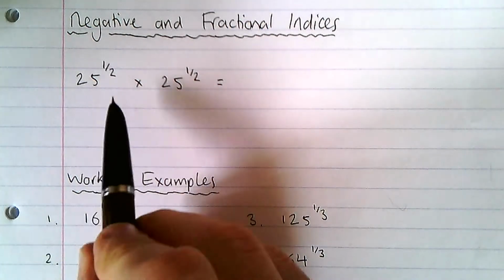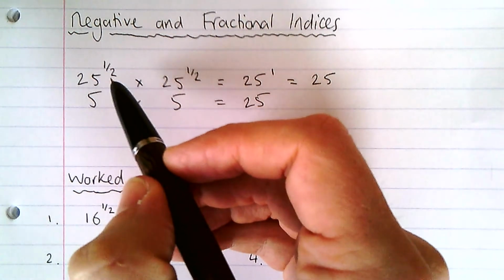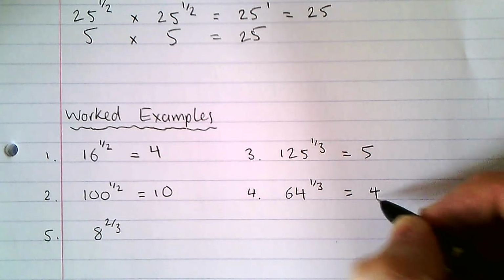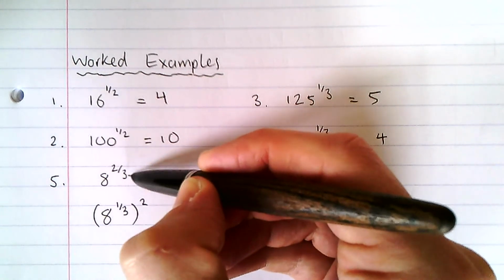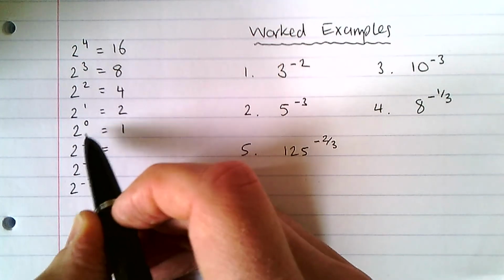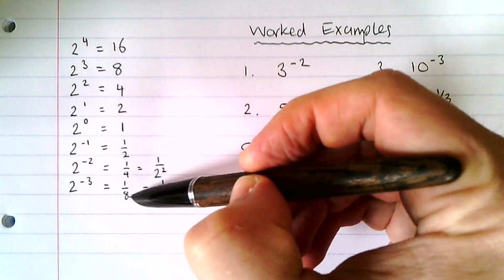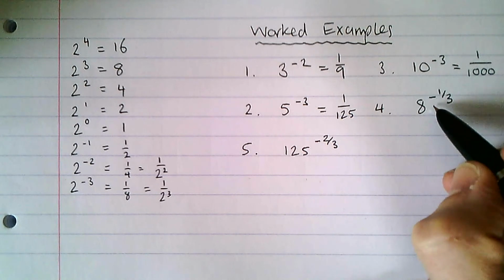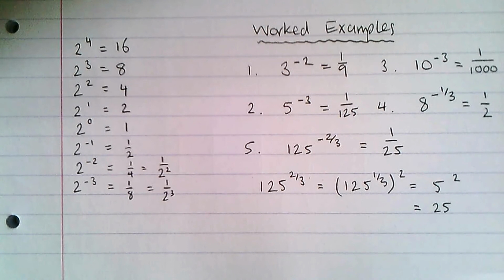GCSE - Negative and Fractional Indices (recap and examples)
Just a quick recap about the negative and fractional indices with some examples, this includes examples of mixed powers too.

This should help you attempt the questions on the MathsWatch worksheets on SharePoint.